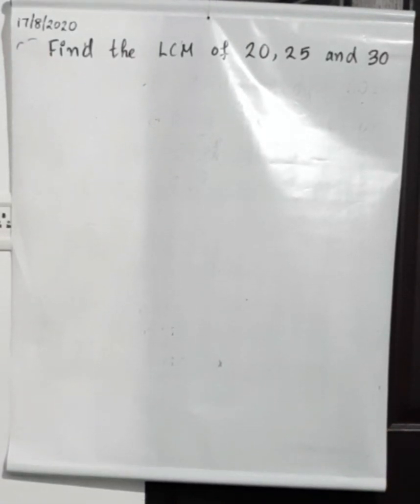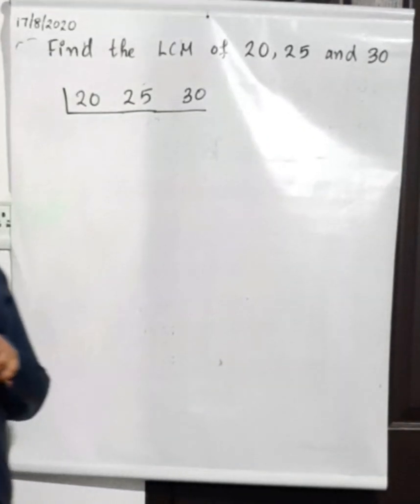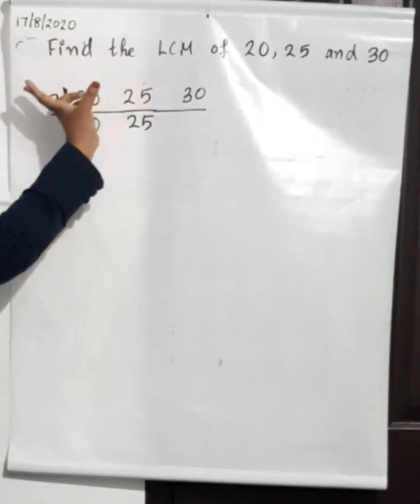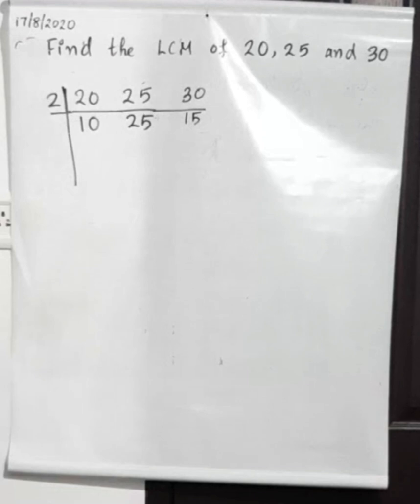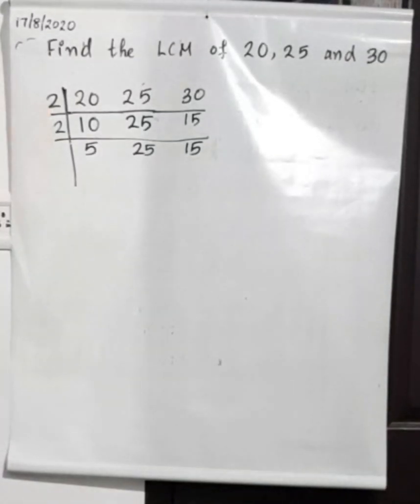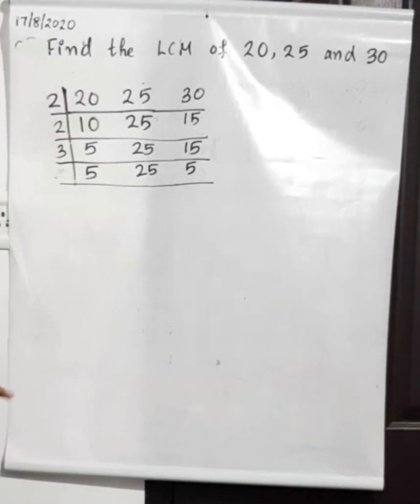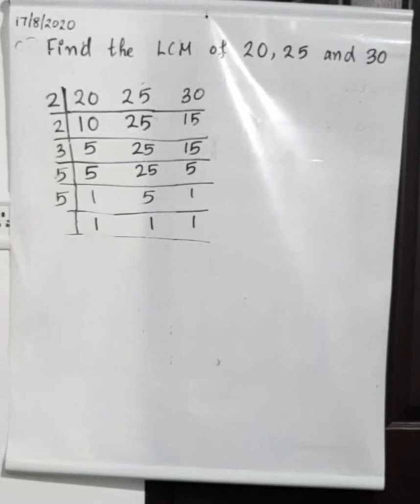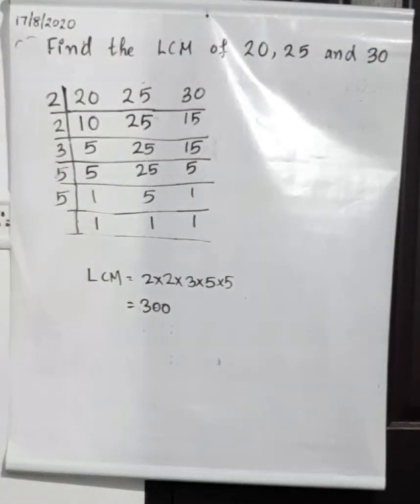LCM part 3